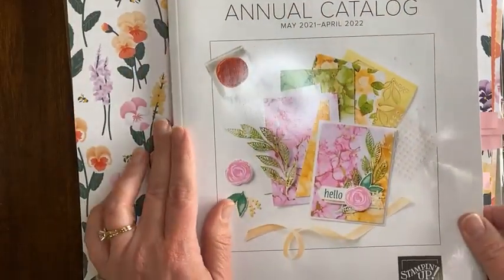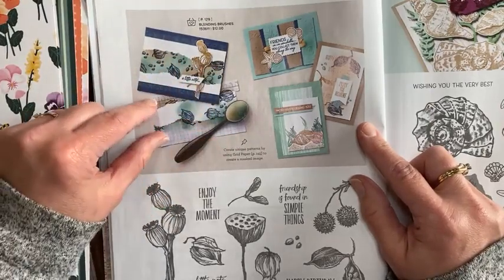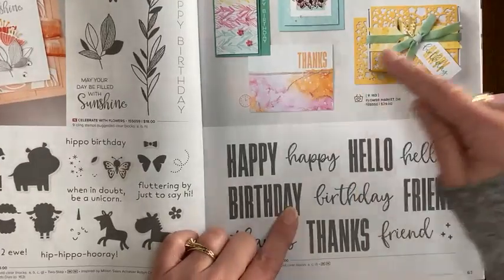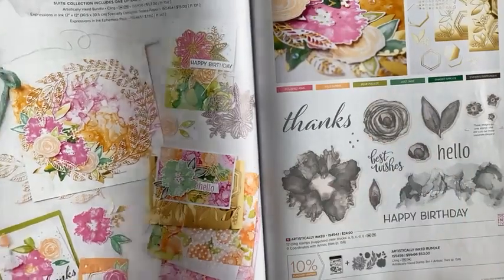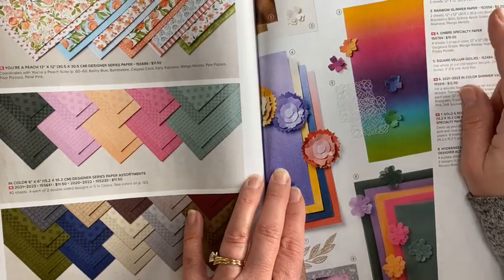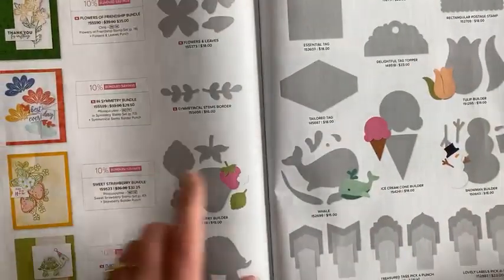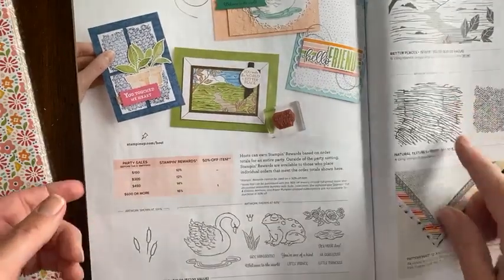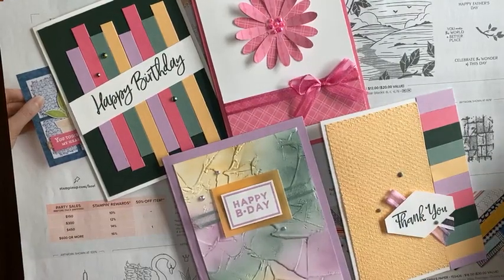Stampin' Up! 2021 Annual Catalog Tour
Tour the new annual catalog with me to see the latest and greatest from Stampin' Up!